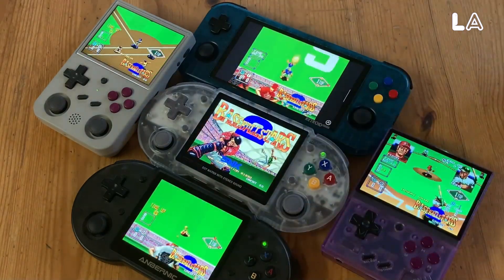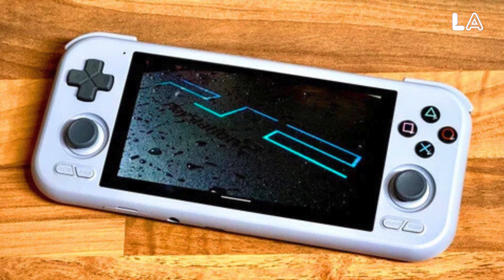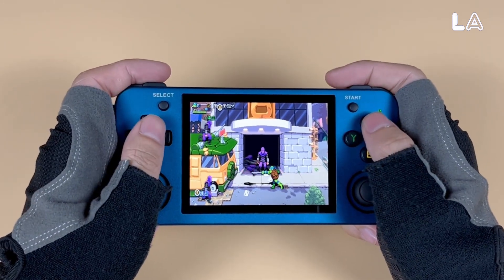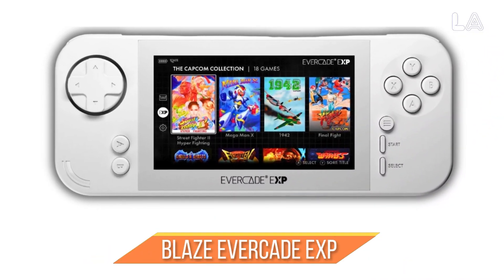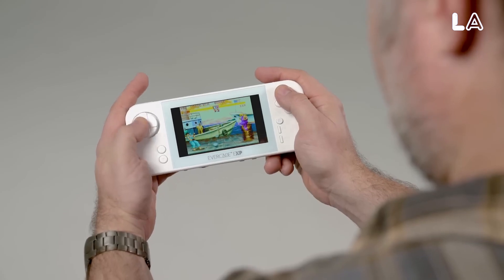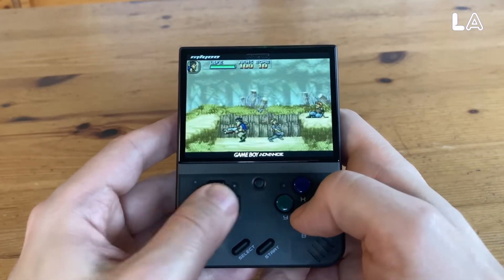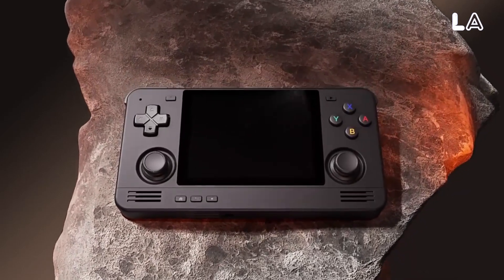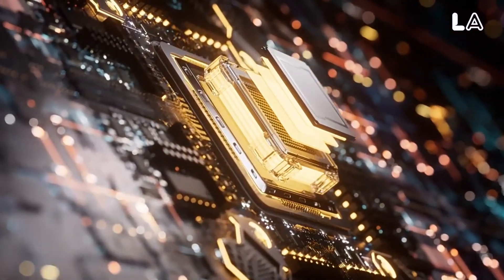Best Retro Handheld 2024 [These Picks Are Insane]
👇 Links to the Best Retro Handheld 2024 We Mentioned in This Video: 👍

►5. Retroid Pocket 4 Pro
►4. Anbernic RG353M
►3. Blaze Evercade EXP
►2. Miyoo Mini Plus
►1. Retroid Pocket 2S

The world of handheld gaming consoles is experiencing a resurgence, largely fueled by the success of the Nintendo Switch and Sony's revitalized focus on portable gaming. What's even more thrilling is the recent surge in popularity of retro handheld emulators, which provide gamers of all generations with a convenient means to revisit and enjoy classic games without the need for original vintage hardware.

Legit Advisor is part of the Amazon Services LLC Associates Program. Your engagement with these links enables us to continue producing content that assists in your decision-making process.